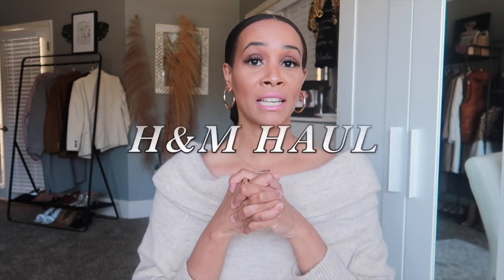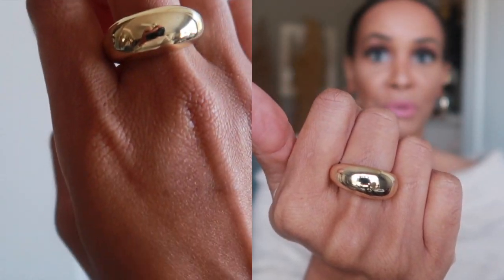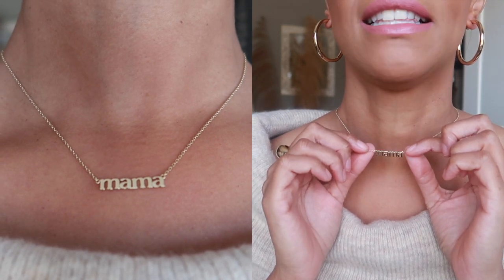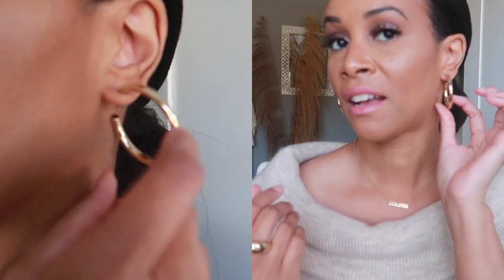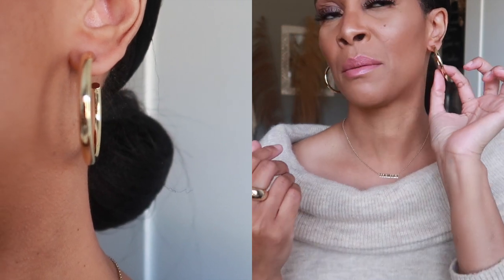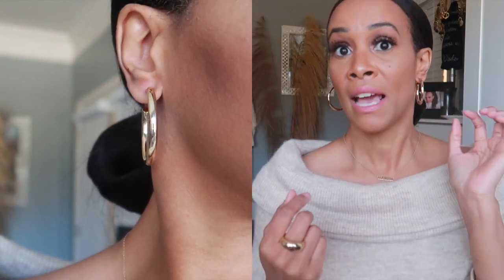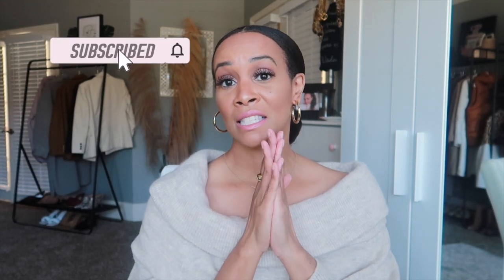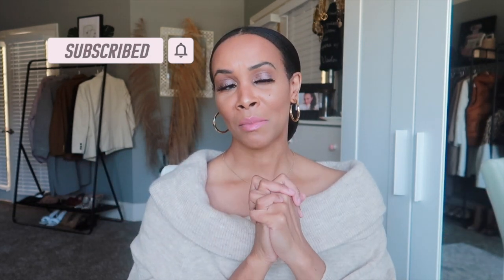H&M HAUL AND TRY ON | NOVEMBER 2020 | by Crystal Momon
H&M HAUL AND TRY ON | NOVEMBER 2020
Ana Luisa is currently running an exclusive Black Friday sale, get their limited offers

Long shirt jacket
Double breasted trenchcoat
Belted coat
Pink turtleneck
Green turtleneck
Polka dot pajamas
Satin pajamas
similar in purple
Knit dress
Mom jeans

About me: I’m a wife and mom who enjoys to create in my spare time. I’m also a full time registered nurse, and I blog and create YouTube videos on the side. I enjoy all things beauty and fashion related.
You do not pay any more if you click and purchase an item from the link. As always, all opinions are my own. Thanks for your support as it helps me to continue to create content for you guys to enjoy.